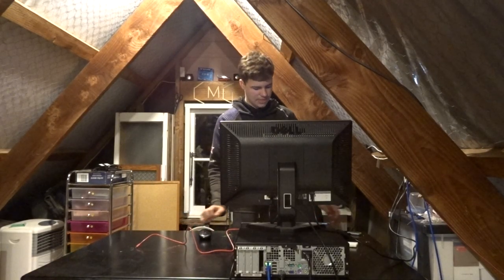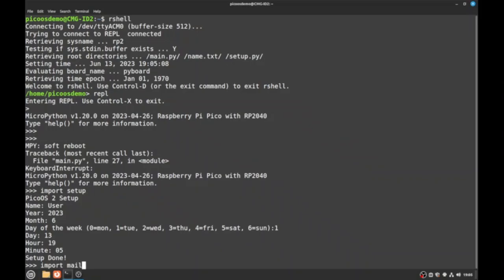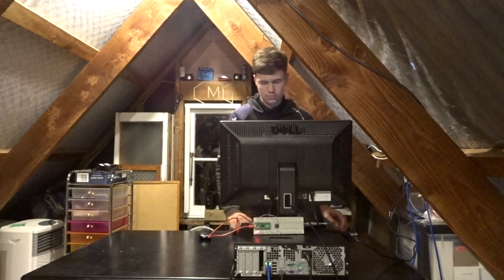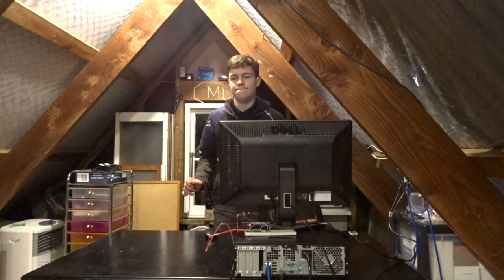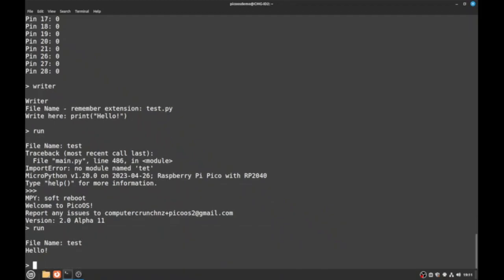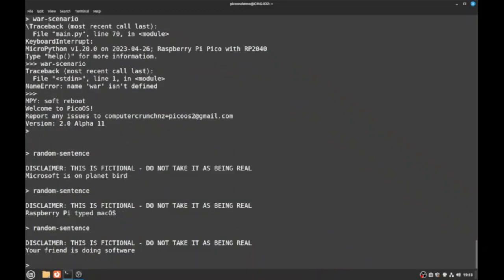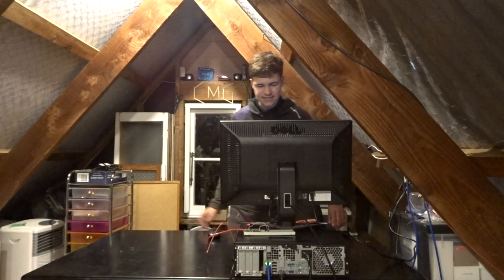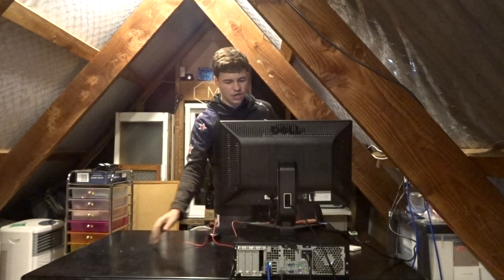Introducing PicoOS 2!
Want to support us and in return receive exclusive behind the scenes footage? PicoOS 2 Betas

Minecraft Java Server: provided-chart.craft.ply.gg:42790.
Minecraft Bedrock Server: provided-chart.at.ply.gg. Port: 42790